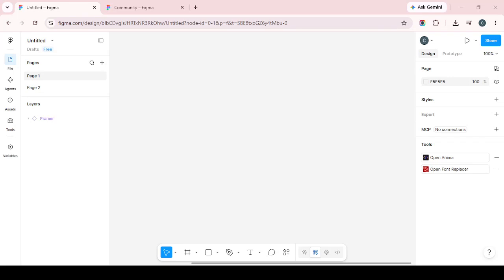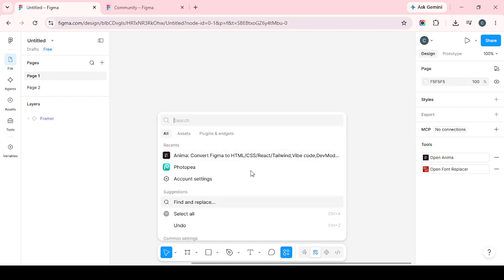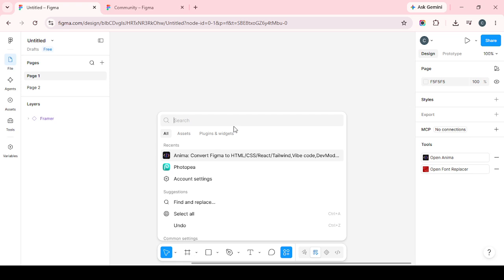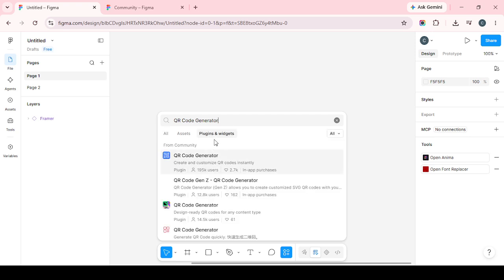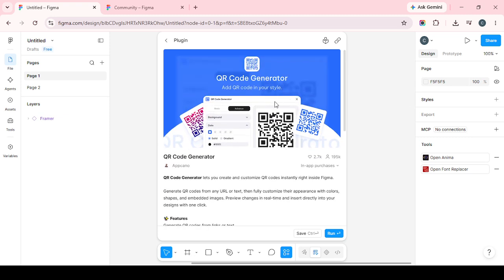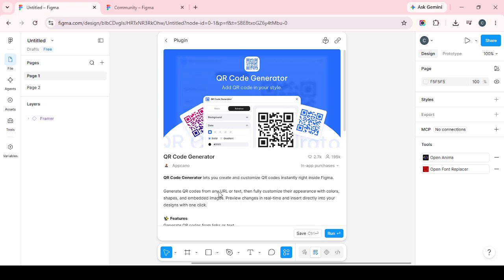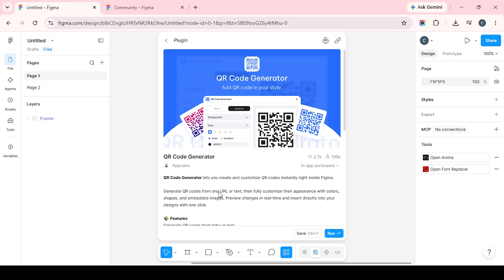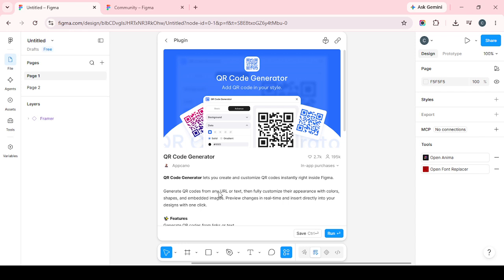How To Use The Qr Code Generator Figma Plugin